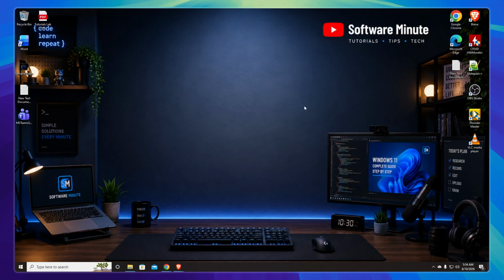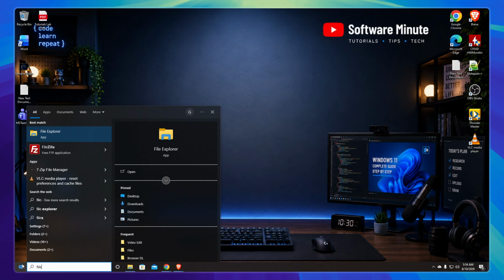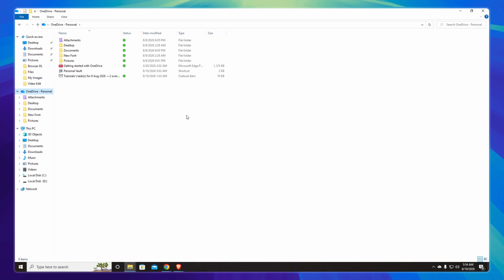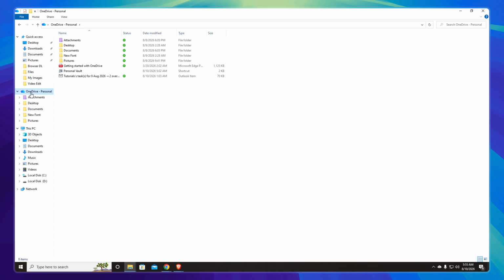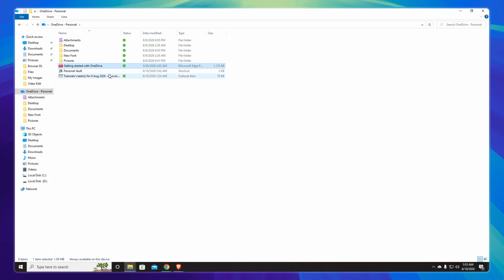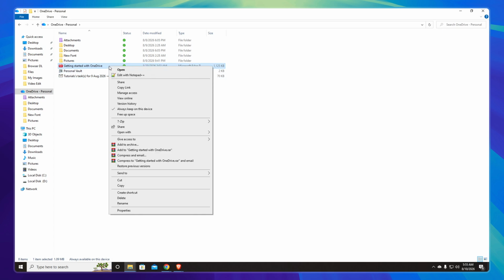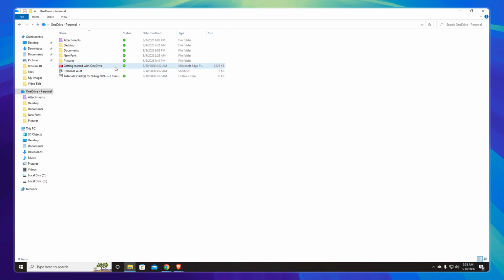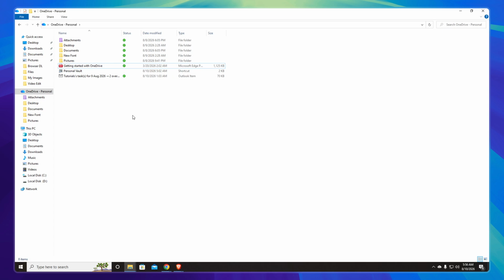How To Save Files To Your Computer Instead Of Onedrive | Tutorial 2026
By the end of this video, you’ll know save files to computer instead of OneDrive, stop saving to OneDrive by default, change default save location from OneDrive, store documents on PC not OneDrive cloud, how to disable OneDrive automatic save, prevent files from uploading to OneDrive, set computer as default save location, configure Windows to save to local drive, move files from OneDrive to computer, automatically save files to desktop PC, tutorial for saving files locally, use local storage instead of OneDrive